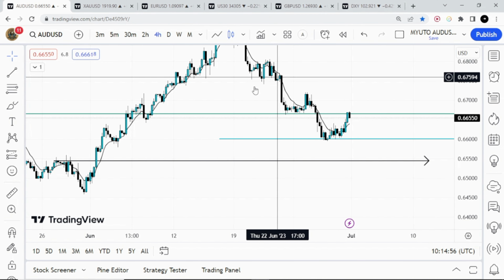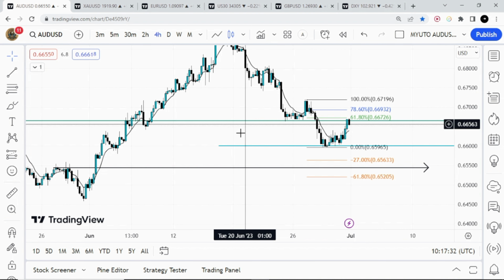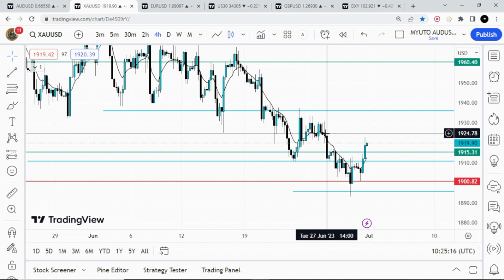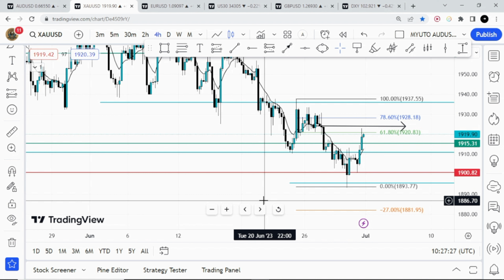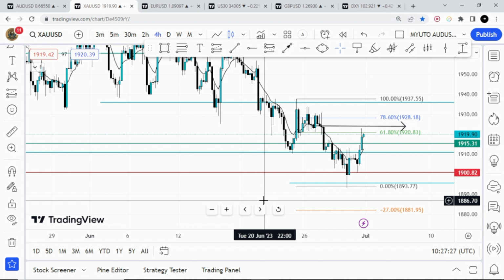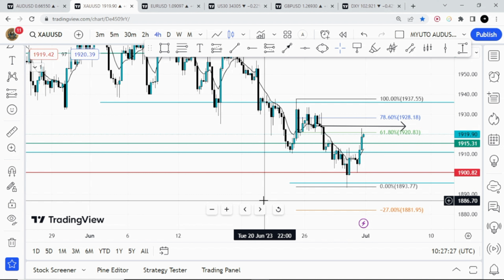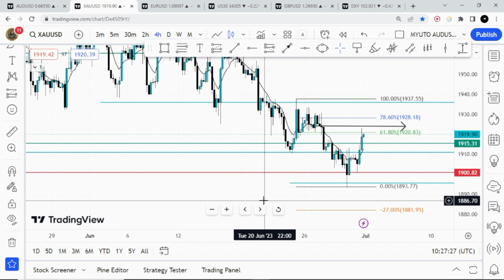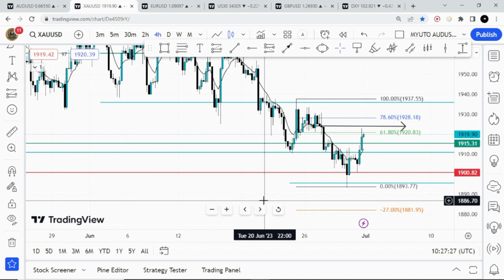SUNDAY FOREX ANALYSIS SERIES : Episode 17 | Market Prediction!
Welcome to the Magna Forex Institute, your ultimate destination for comprehensive forex analysis and insights! Join us for our weekly Sunday analysis video, where we delve deep into the forex market, providing you with valuable information, expert opinions, and potential trading opportunities to navigate the week ahead.

Our team of seasoned forex analysts and traders meticulously assesses the latest market trends, fundamental factors, and technical indicators to deliver accurate and reliable analysis. Whether you're a seasoned trader or just starting your forex journey, our Sunday analysis video empowers you with the knowledge and strategies needed to make informed trading decisions.

Join us every Sunday as we cover major currency pairs, discuss key economic events, analyze chart patterns, and highlight potential support and resistance levels. Stay ahead of the curve with our in-depth insights, ensuring you're well-prepared for the dynamic forex market.

Gain access to real-time updates, exclusive trade ideas, educational content, and engage in discussions with fellow traders and our expert team.

Chapters
0:00 Introduction
0:40 AUDUSD
3:37 XAUUSD